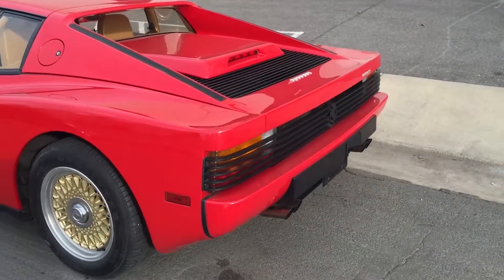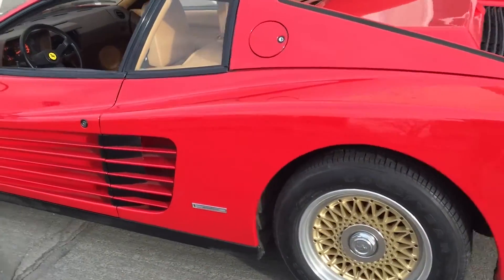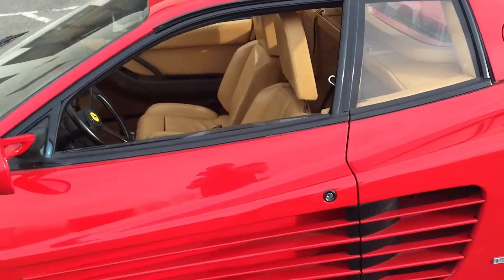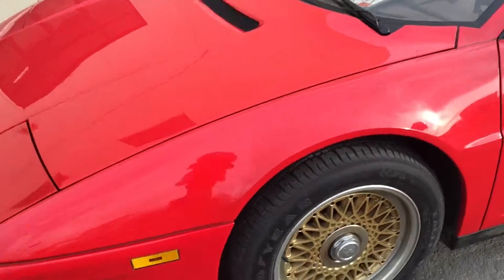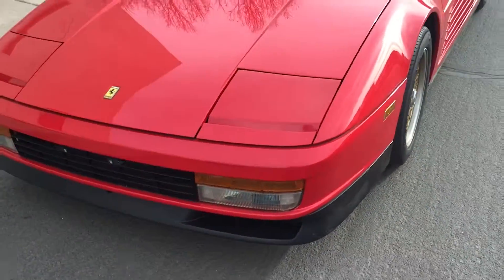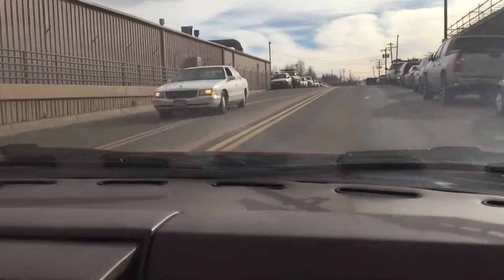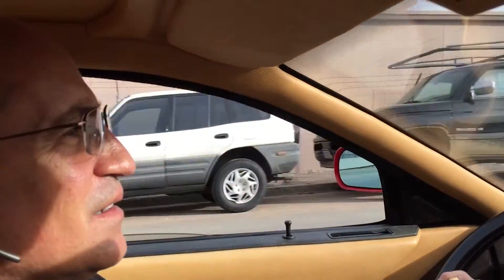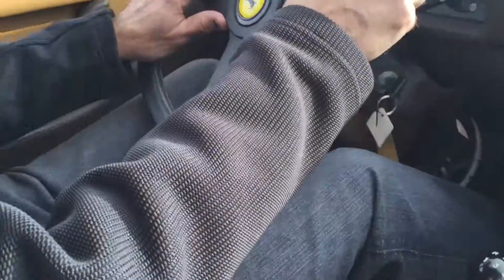1986 Ferrari Testarossa - Ride Along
We take our 1986 Ferrari Testarossa out for a quick test drive after doing cam belt service and installing new fuel pumps. Drives great!